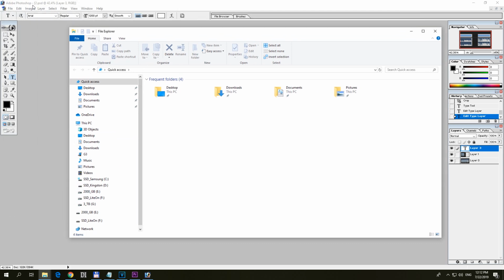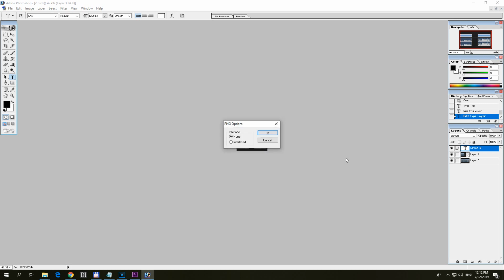✅ Photoshop 7 Save Error FIX (.PSD) — “Could not save as PSD because the disk is full” Solution